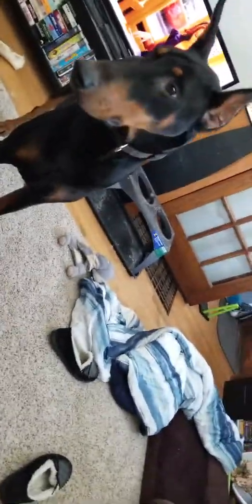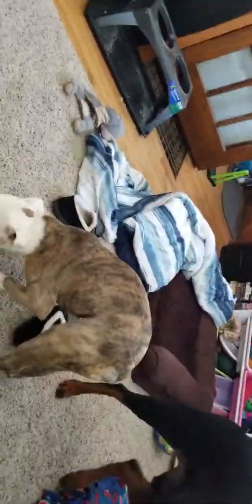February 19, 2019(1)